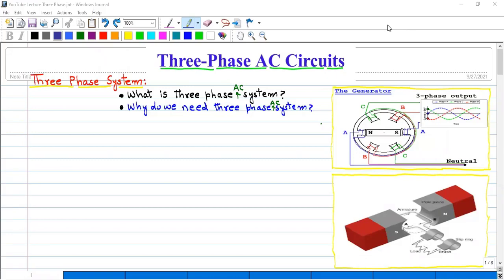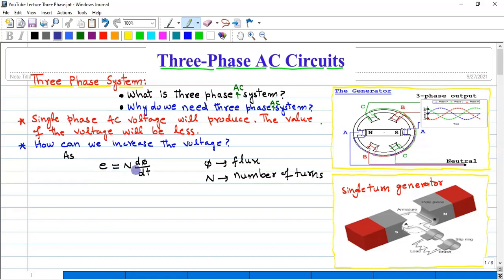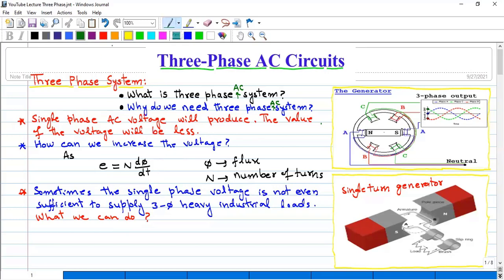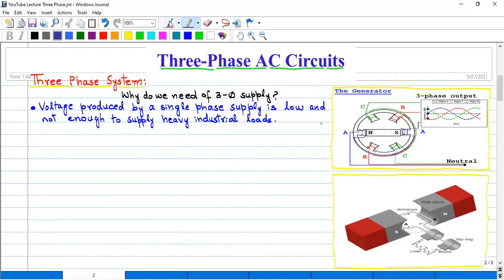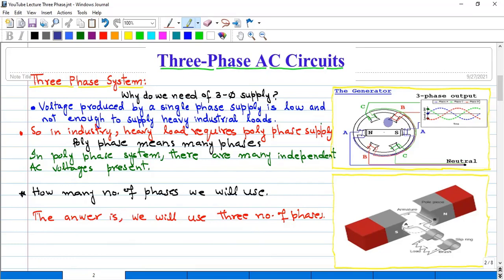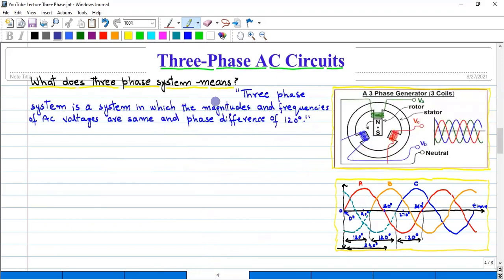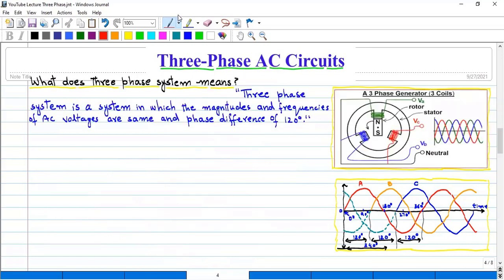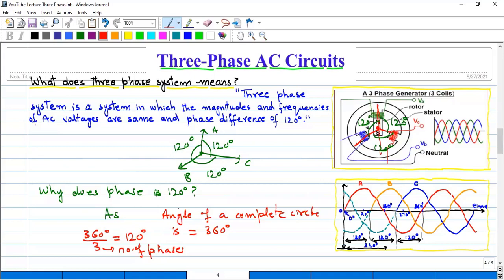Lecture #2 What is three phase AC system? Why do we need three phase AC system? - AC Machines